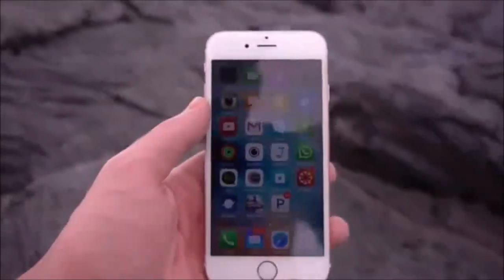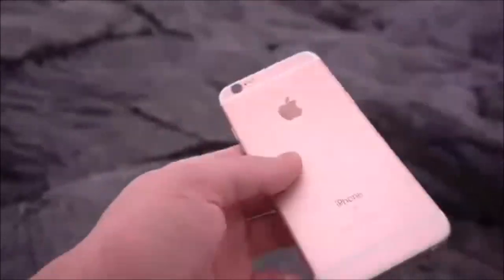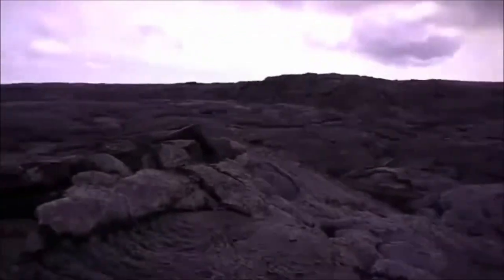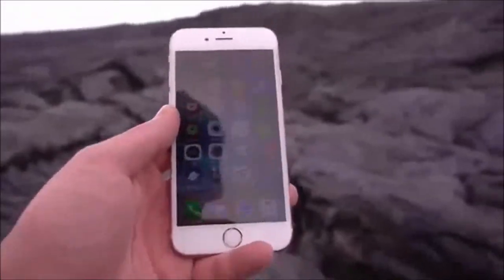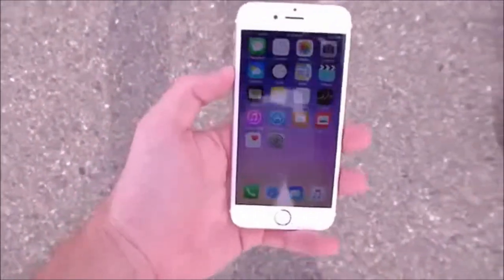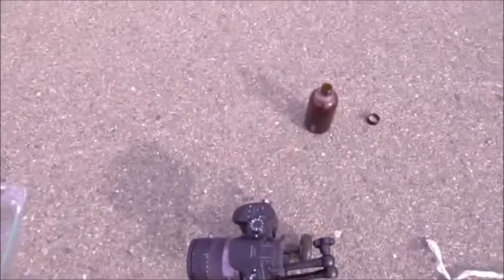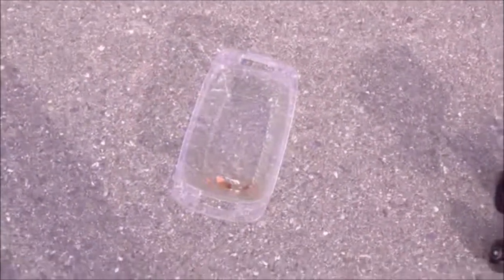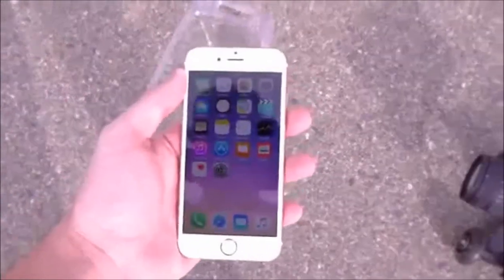The Best of TechRax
Watch some of TechRax's best iPhone destruction videos, in our opinion at least, compiled into one, short video. :)